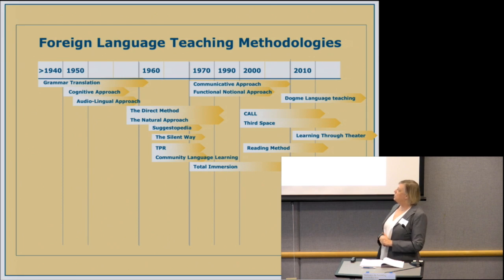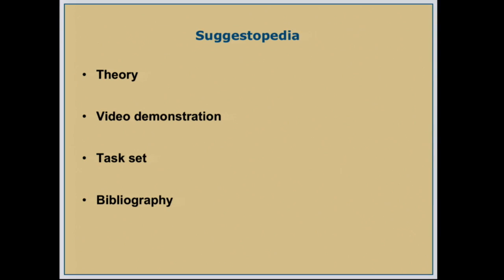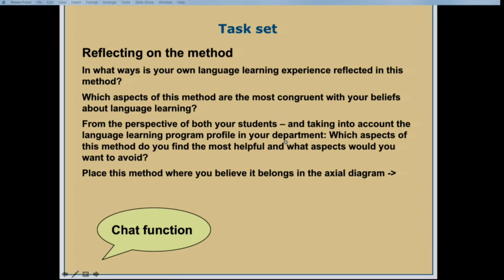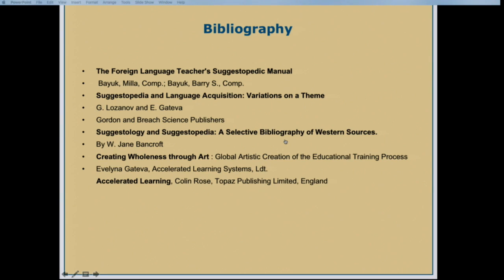Karen Moller | Online Resource of Foreign Language Teaching Methods | Berkeley STIR 2017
Karen Moller, director of Berkeley's Scandinavian Languages program, describes an online archive that provides easy access to different methodologies for foreign language teaching, complete with video examples, bibliographies, connections to theory, and practical implementation guides.